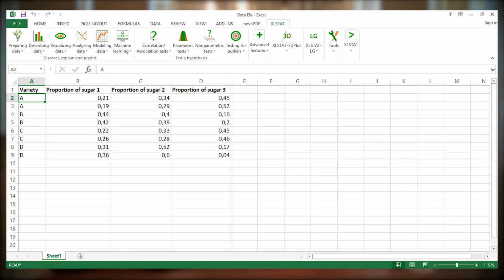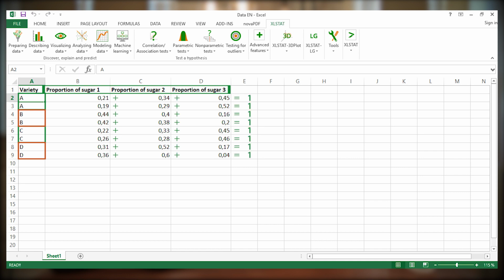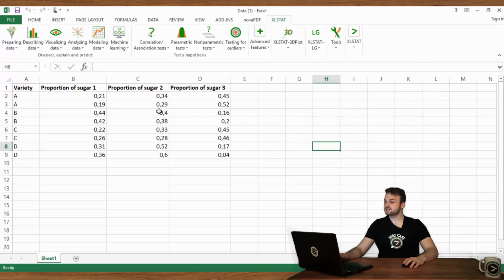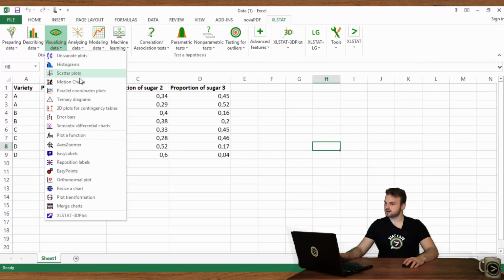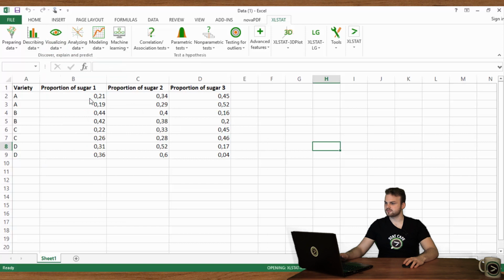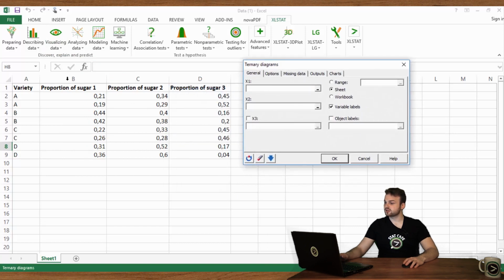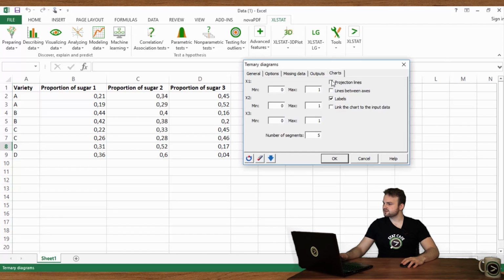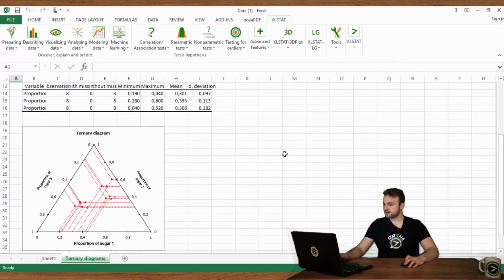#08 Ternary Diagram in Excel with XLSTAT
Here is a way to examine the link between three quantitative variables using ternary diagrams.

Stat Café - Question of the Day is a playlist aiming at explaining simple or complex statistical features with applications in Excel and XLSTAT based on real life examples.
Do not hesitate to share your questions in the comments. We will be happy to answer you.

Produced by: Addinsoft
Directed by: Nicolas Lorenzi
Script by: Jean Paul Maalouf